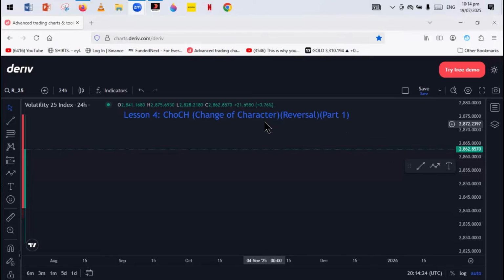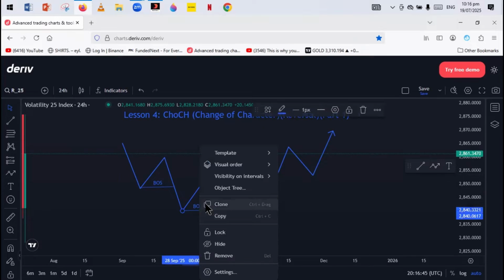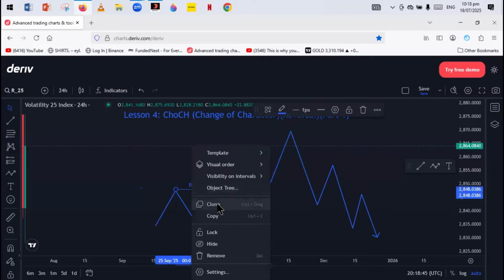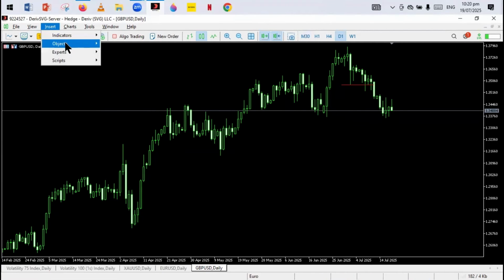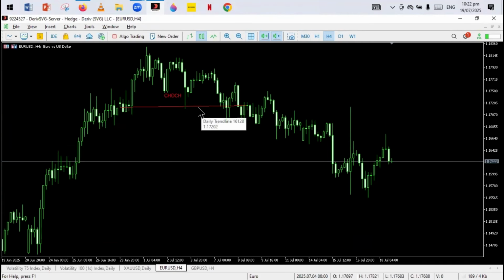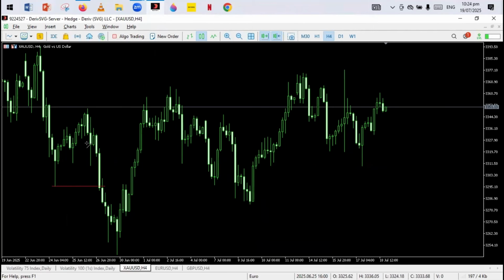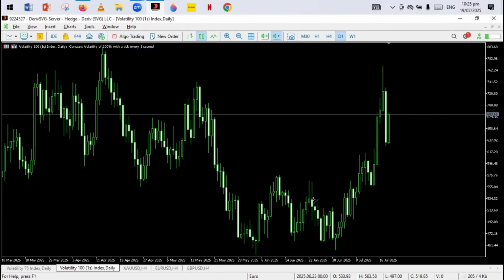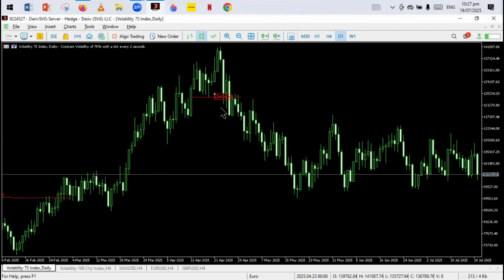Day Trading | Forex Trading For Beginners | SMC Trading Strategy: Lesson 4